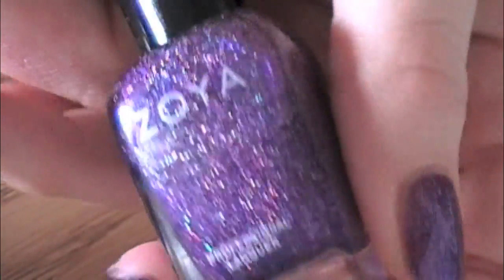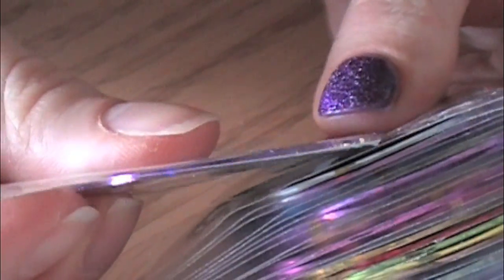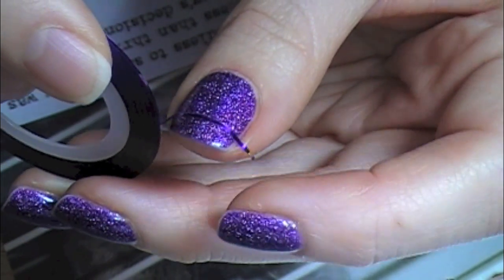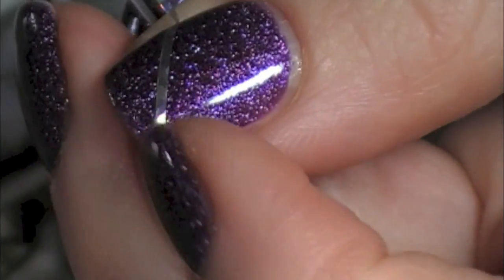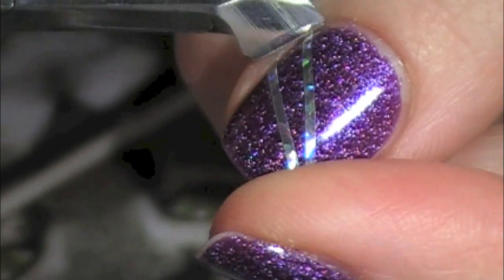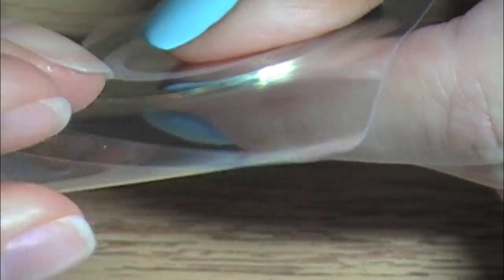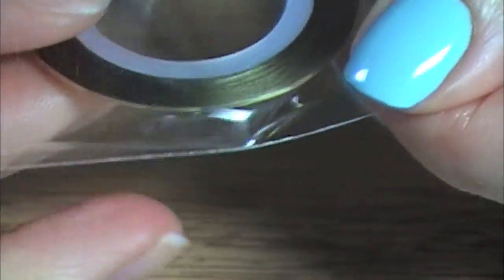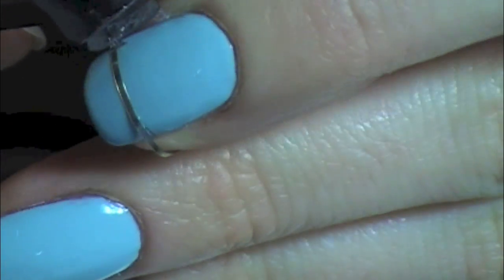Me playing with Nail Art Striping Ribbon/Tape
eew they raised the price from $6.87 to $7.50
i hate when jerks do this, they see it gets a boost in sales so they up the price. what poop sticks.
i'd still buy for $8 tho, tons of ribbon, will never run out

i also took several other colors and painted over them with seche, no bleeding.

facebook page is PlasmaSpeedo, so is twitter and instagram :) instagram has a dot com now! no need for smart phone :)